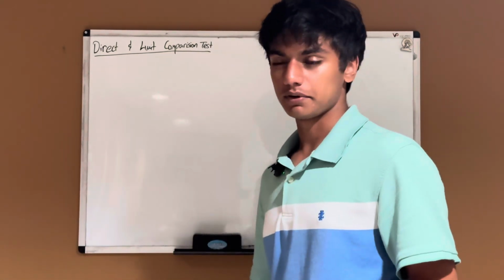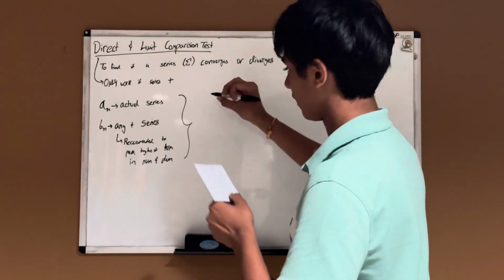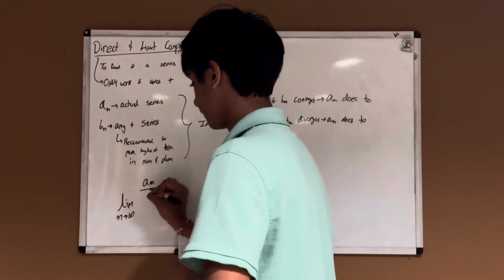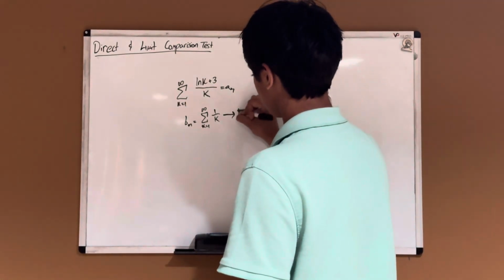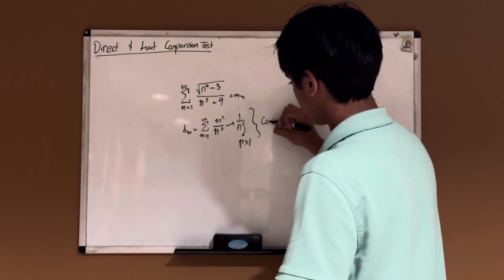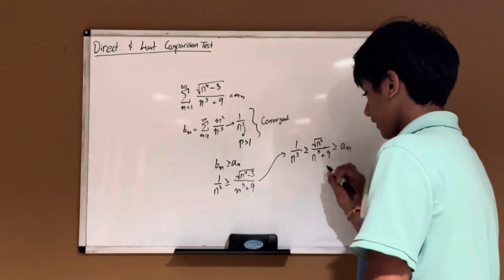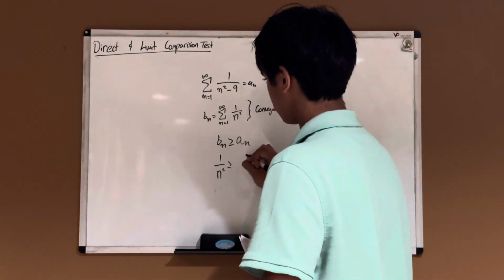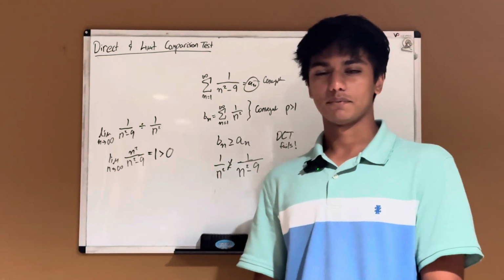Direct & Limit Comparison Test - AP Calculus BC Review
In this video, I go over how to use the direct and limit comparison tests, which you will need in the AP Calculus BC exam.